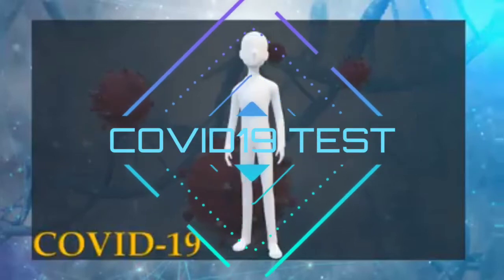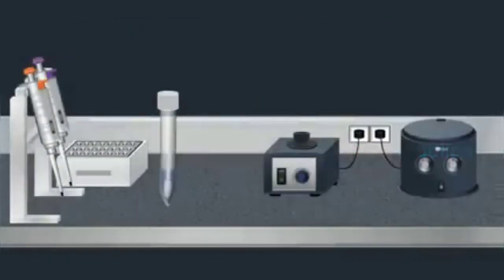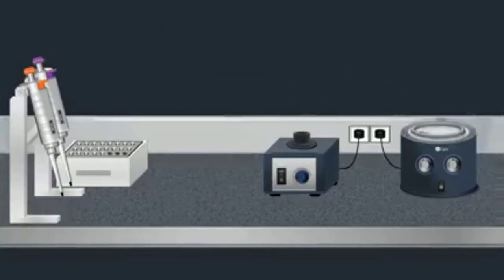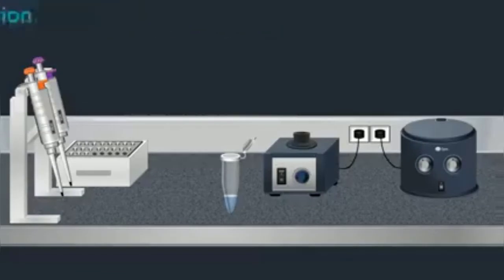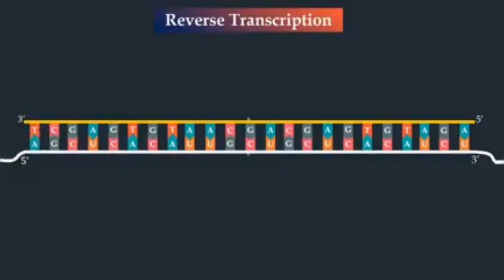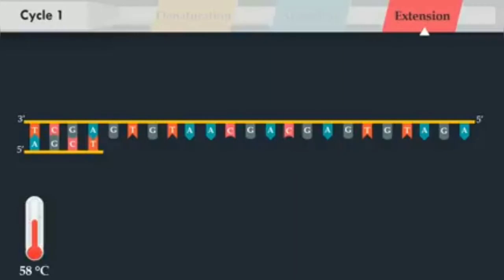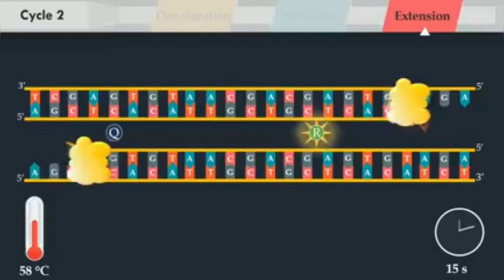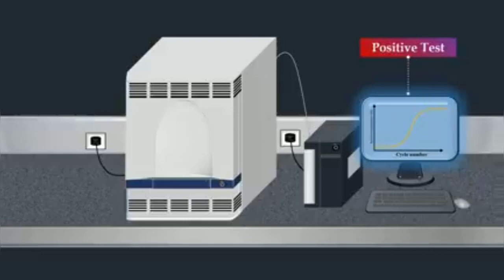amplification of COVID 19 BY PCR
فحص فيروس كورونا كوفيد 19 باتقنيه البي سي ار🌹
كيفية يتم مضاعفة الجينوم للحصول على نتائج إيجابية او سلبيه..polymerase. chain reaction